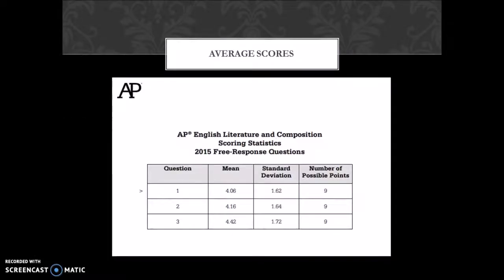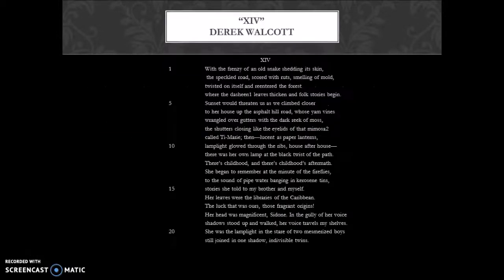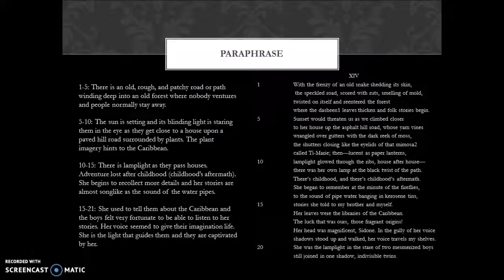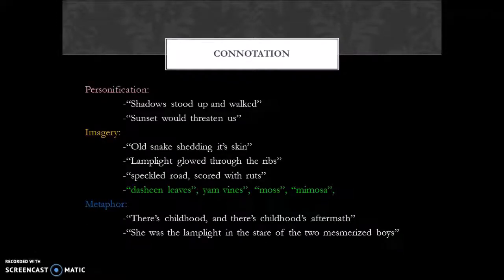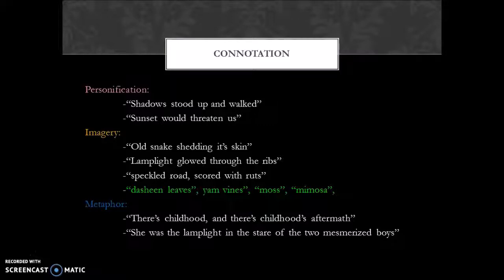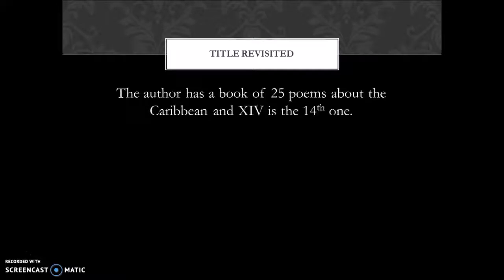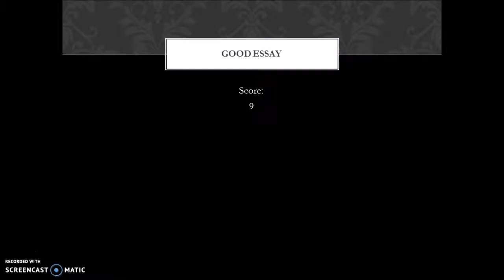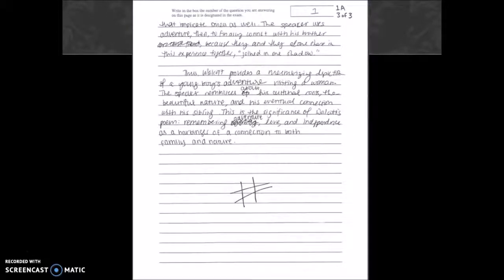How to write an AP Essay (poetry)